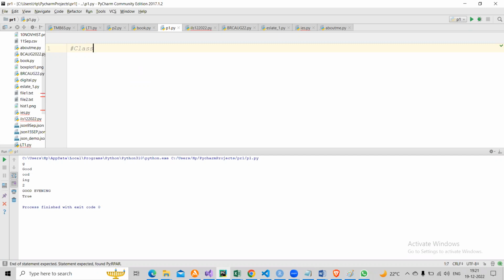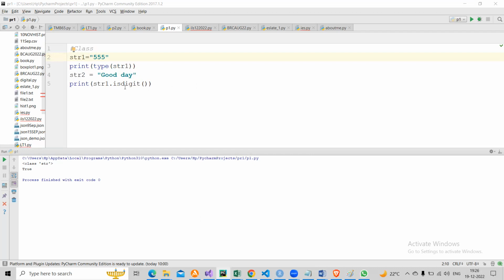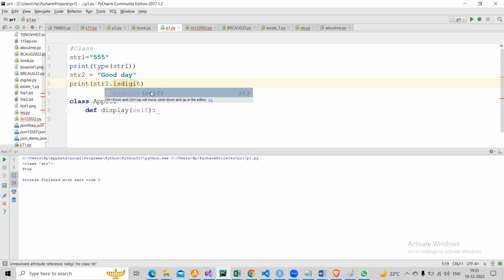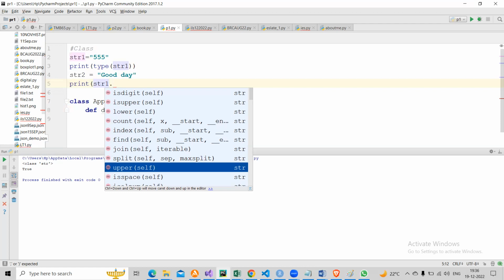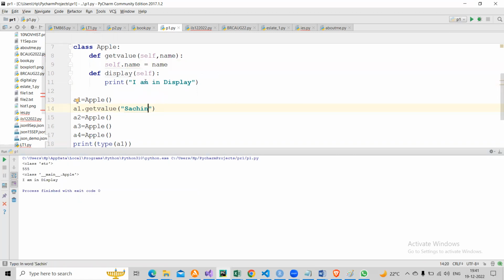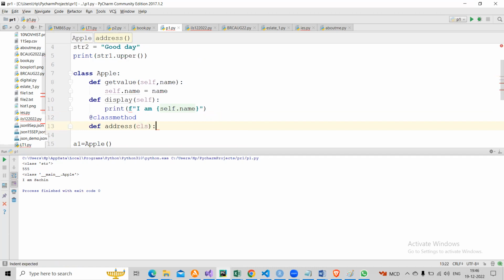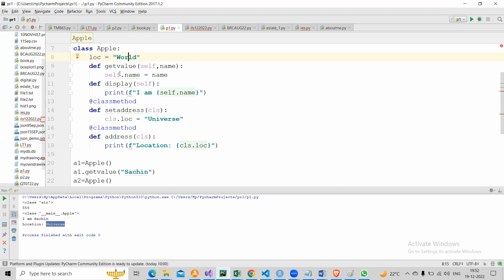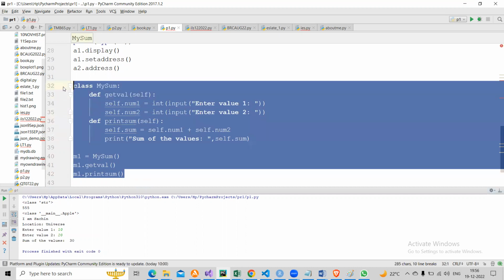Python Class - Tutorial Session 2 - introduction to ___init___